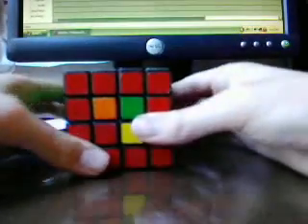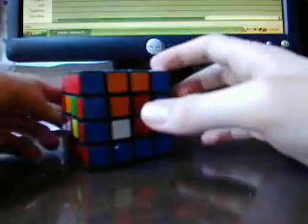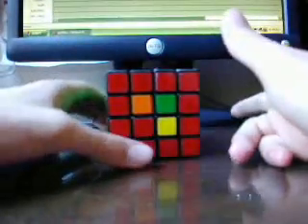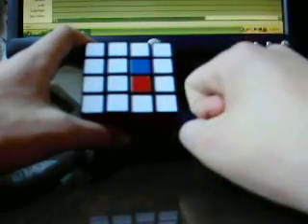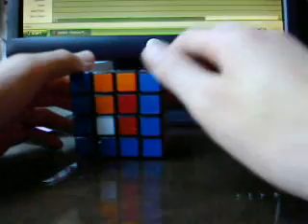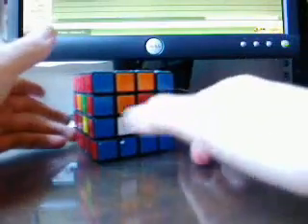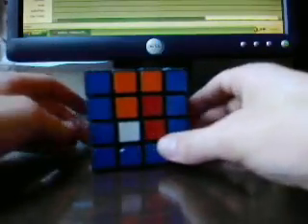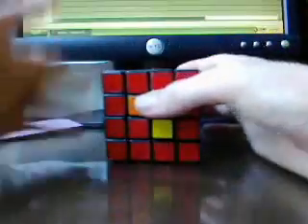4x4 Blindsolve Tutorial Pt. VI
The sixth part.